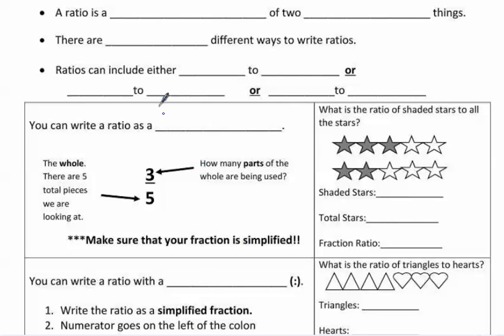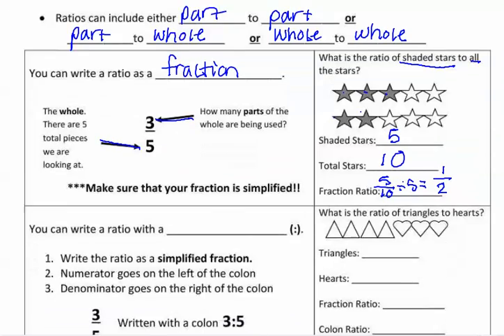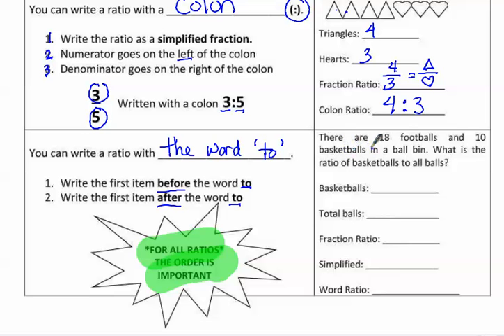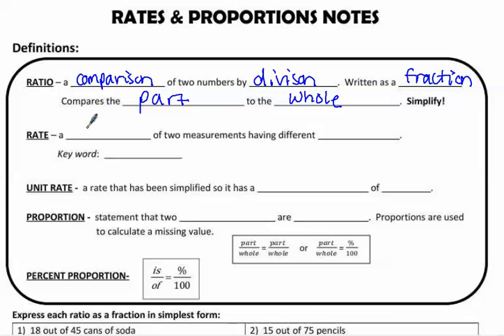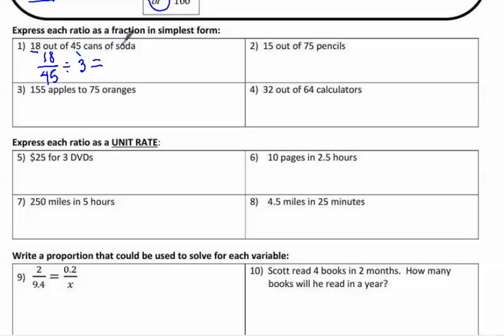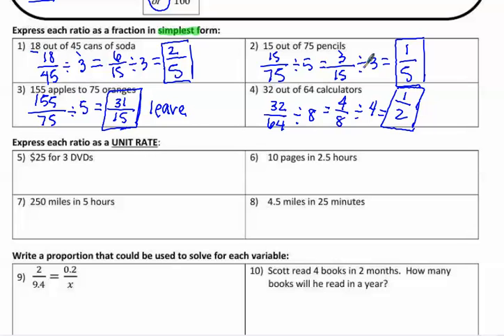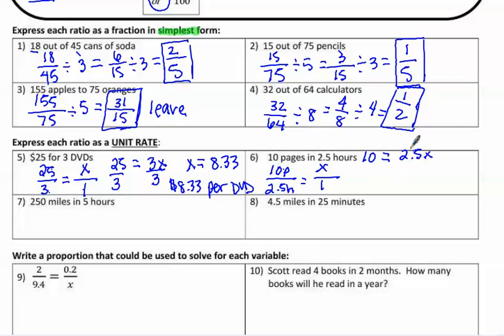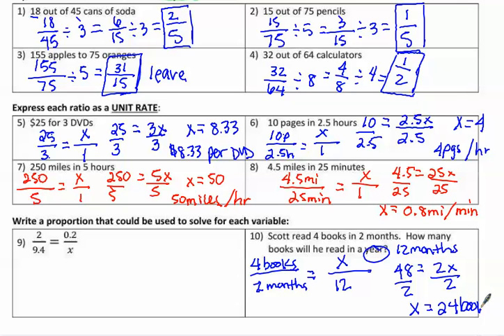M7 Ratio, Rates, & Proportions